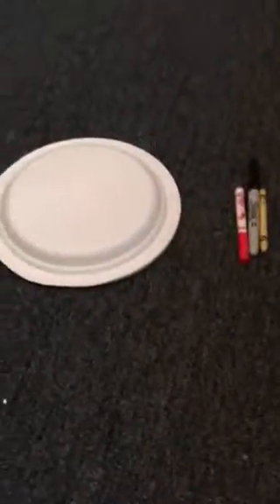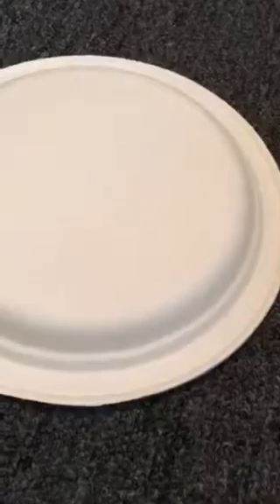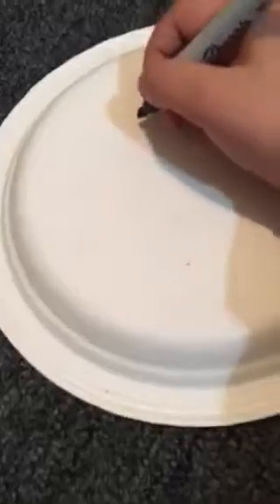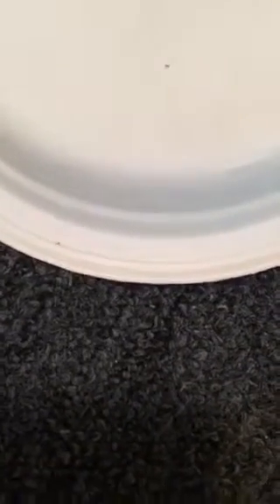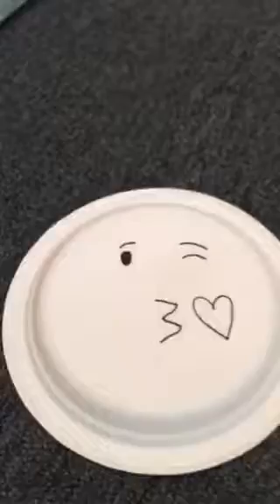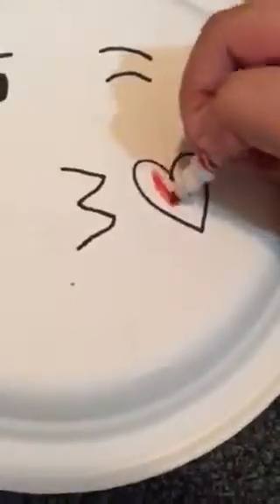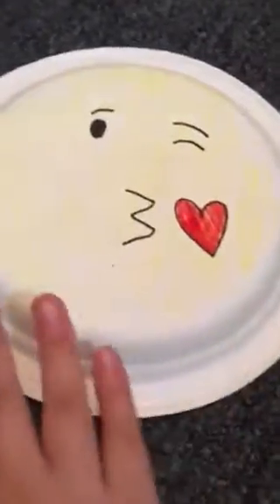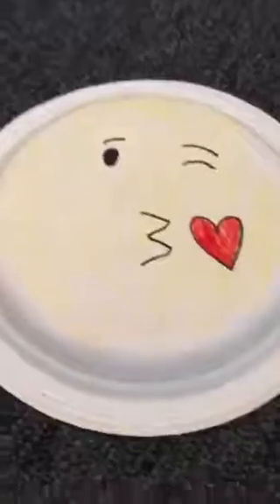Making an emoji using a paper plate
Plz check out this great video! And as always ink on my great fans!😘👍